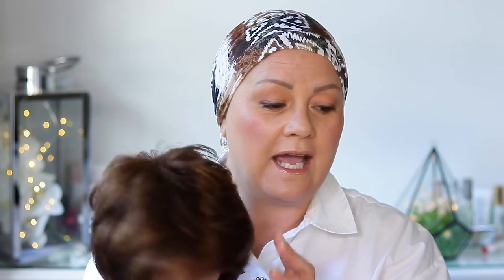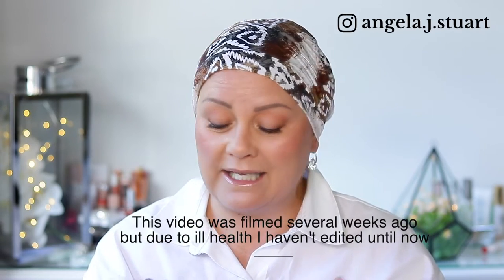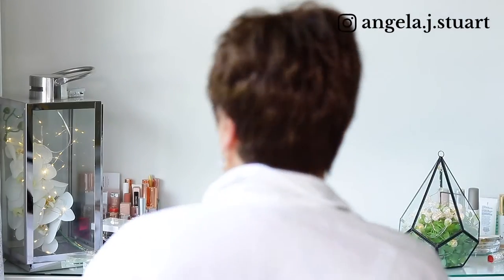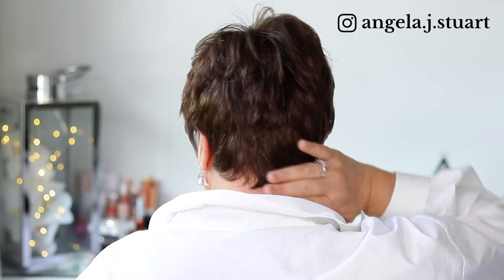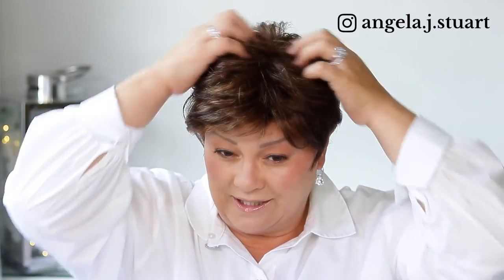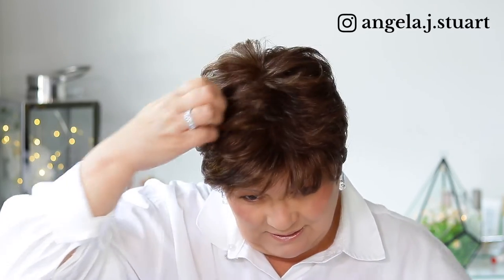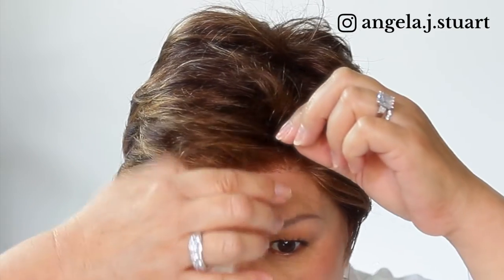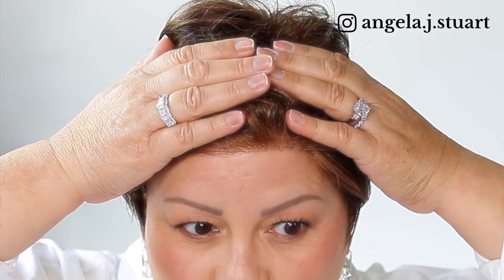Ellen Wille Coco Wig Review - Chocolate Mix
It's been a while since I have uploaded a video.  I have been struggling with my health at the end of chemo and have had a few weeks break.

In this video, I share my review of a wig from Ellen Wille - Coco in chocolate mix.

You may also enjoy the following videos:

Makeup Tips | How To videos for the Beginner | Mature Aging Skin Makeup Tutorials

A go-to brand for me when looking for affordable skincare that addresses anti-aging and pigmentation.

For beautiful handcrafted jewellery as worn in some videos:
They offer 60 days return policy and one year warranty, worldwide shipping!

All products featured were purchased with my own money unless otherwise stated and all opinions expressed are genuine and my own. It does not affect the price of the item or my opinion. I do my best to share where I purchase items or find as similar as I can to a product I have purchased in the past and is no longer available. If you choose to use my links, thank you!

My name is Ange, I am a mature chick from New Zealand and I have created my channel in order to reach out to others who love the world of beauty as much as I do.  My videos are mainly beauty related to makeup, skincare and other aspects of my life that may interest you and all aimed at mature women - women over 50.  As well as loving beauty I am drawn to anything that sparkles, a desire to travel more and I love shoes (a lot).

On this channel, you will find reviews, tutorials with high end and luxury makeup,  tutorials for mature skin, hooded eyes and mature eyes and reviews on skincare for mature skin that offer anti-aging benefits.

Filming Gear

Canon Digital SLR Camera Body [EOS 80D] and EF-S 18-135mm f/3.5-5.6 Image Stabilization USM Lens with 24.2 Megapixel (APS-C) CMOS Sensor and Dual Pixel CMOS AF (Black)
Accessory Bundle

Canon EOS 80D Video Creator Kit with EF-S 18-135mm is USM Lens, Rode Microphone, Power Zoom Adapter, Lexar 64GB U3 Memory Card, LED Light Kit and Accessory Bundle